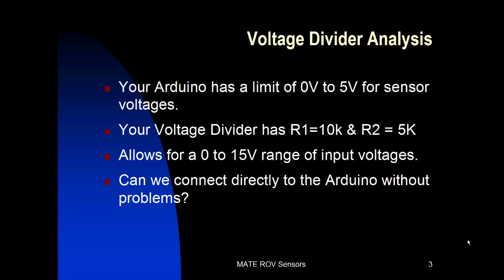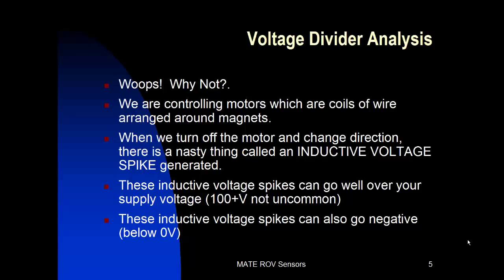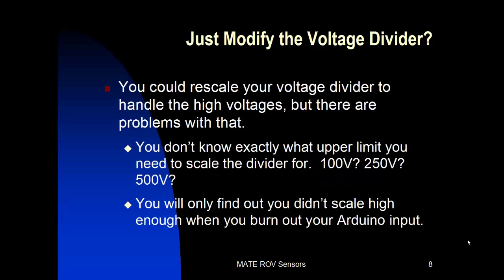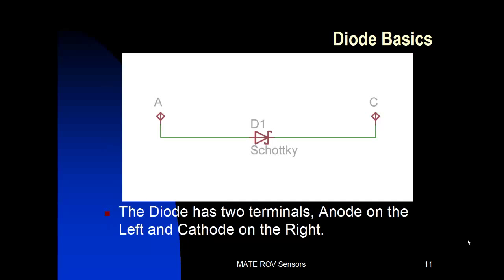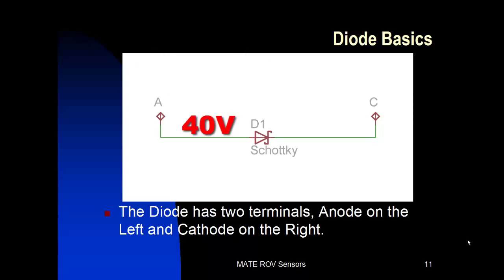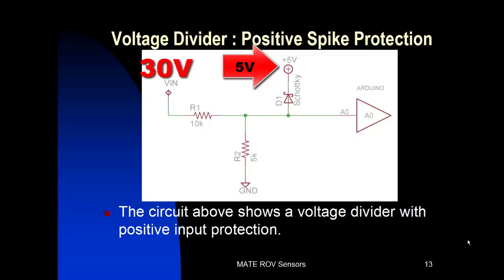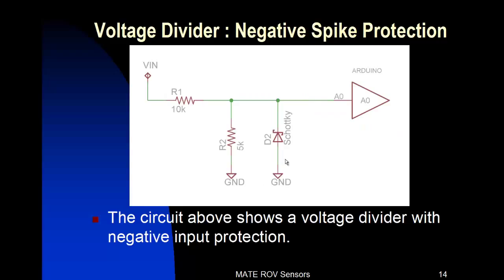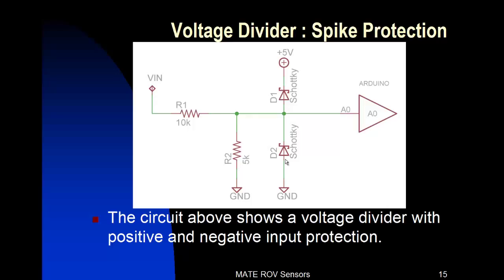M6-Analog Input Protection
analog input protection for the Arduino